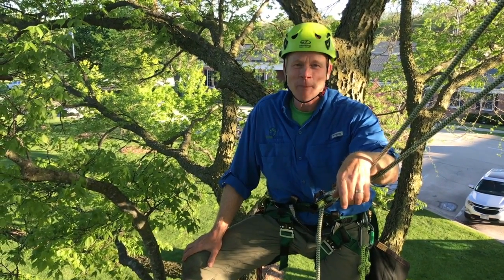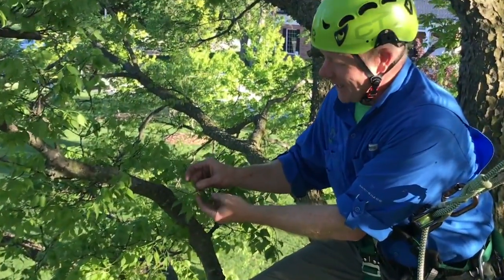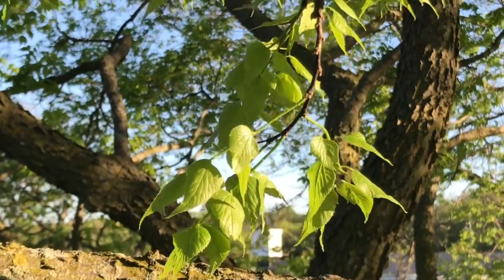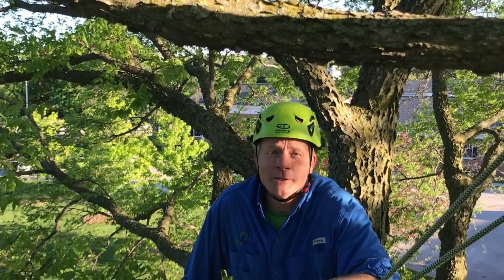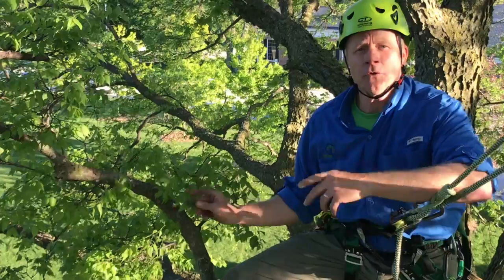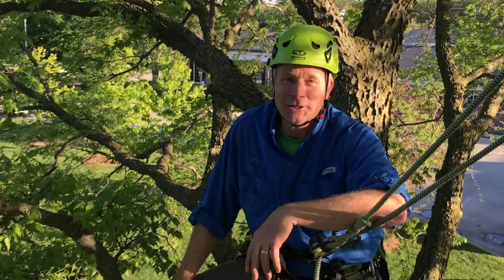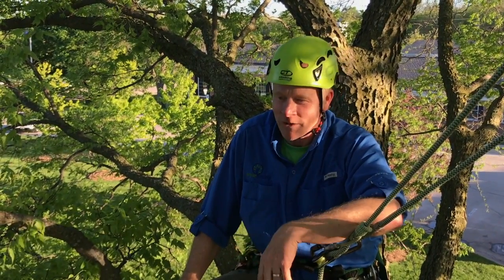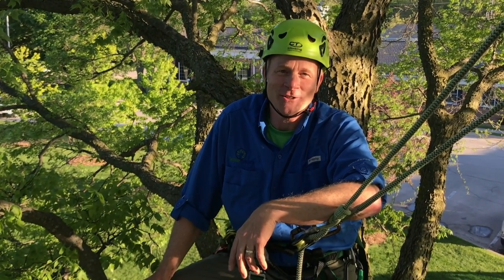vlog - Enjoying the Details of Each Passing Season in the Treetops - Spring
We enjoy climbing trees in every season. As the leaves burst out of the buds in spring, it is exciting to watch them develop. Flowers are abundant, eventually giving way to fruits and seeds. Insects, birds and other animals are at home in the trees and provide a real treat for climbers in the canopy.